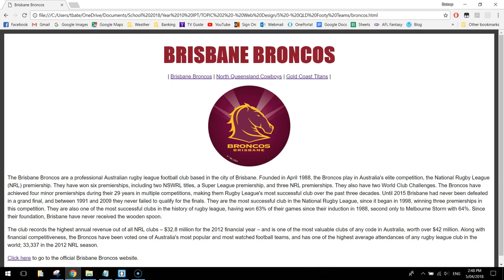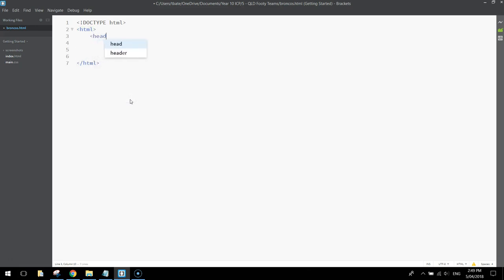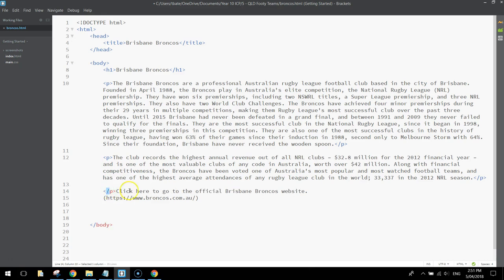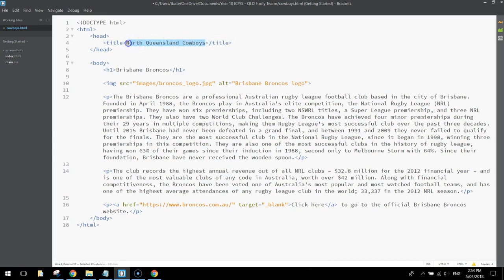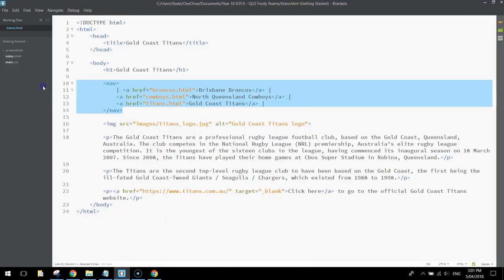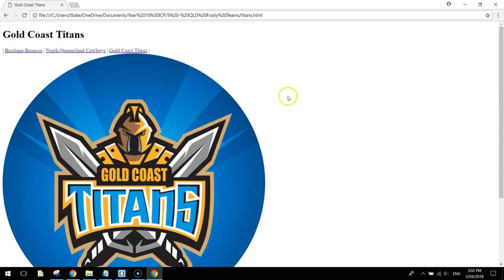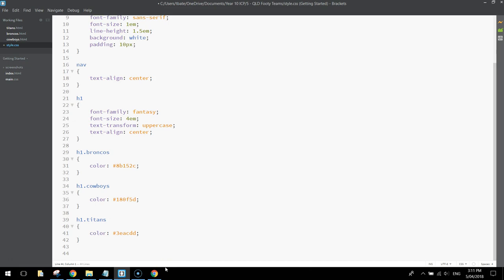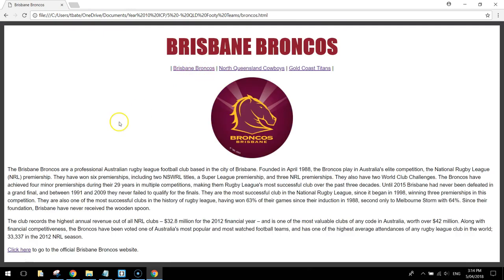Code a 3 Page Footy Website Using HTML & CSS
Learn how to code a 3 page website about Queensland's 3 footy teams - Brisbane Broncos, North Queensland Cowboys and Gold Coast Titans. You will learn a range of techniques in HTML5 and CSS3.